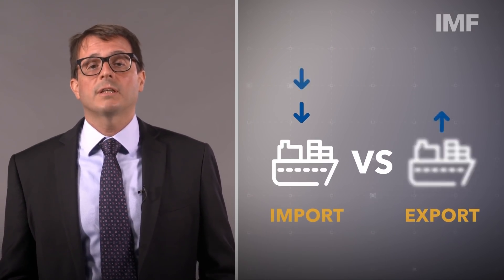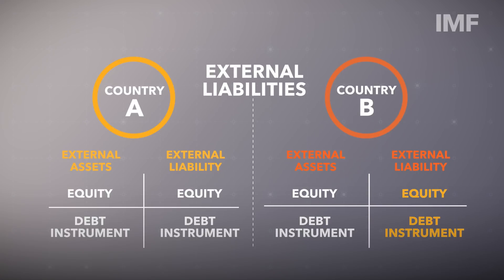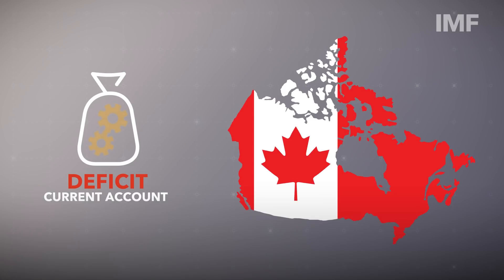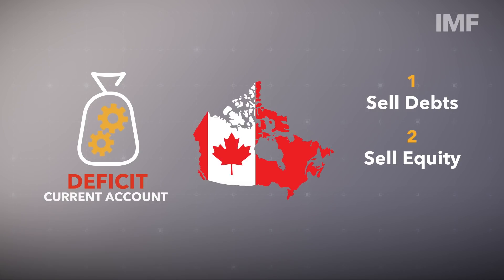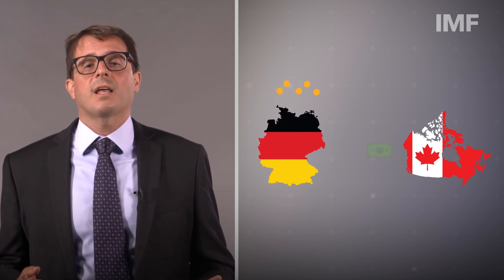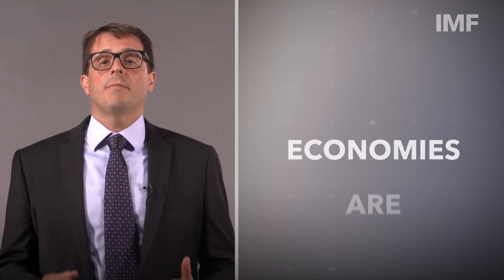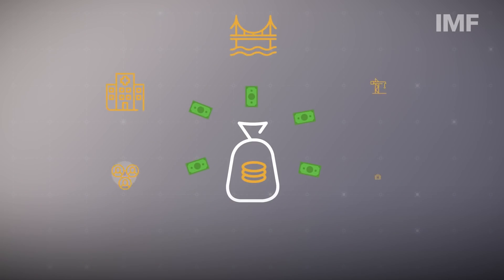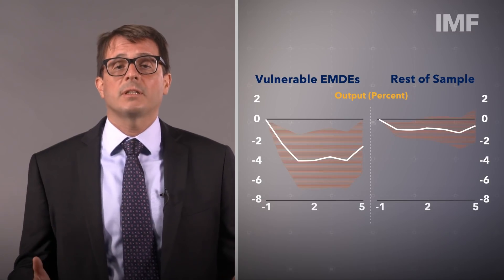Analyze This! Stock Imbalances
Countries’ external assets and liabilities have grown over the decades. What are the risks? Find out in this latest video from the IMF. And read more in the IMF's External Sector Report.